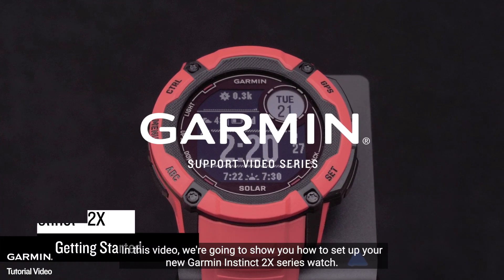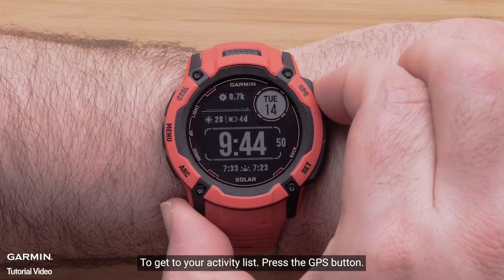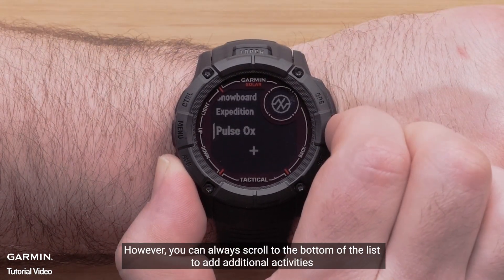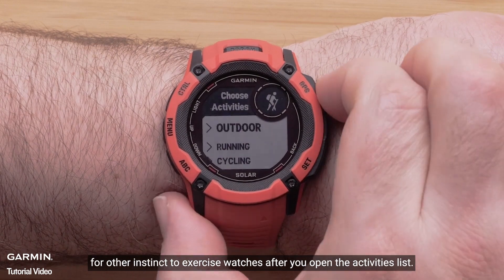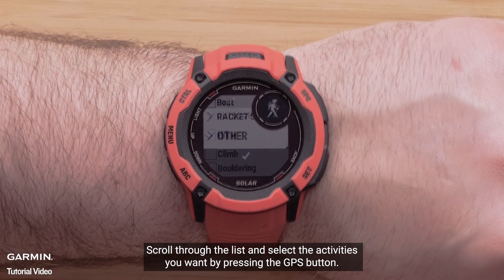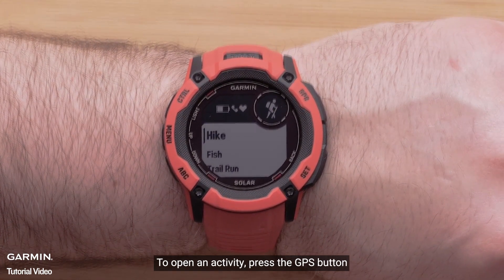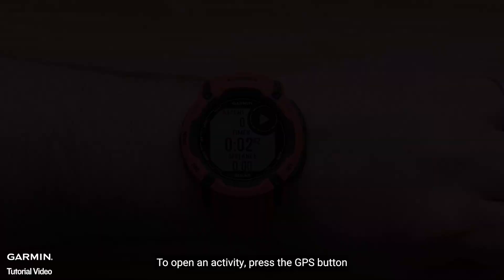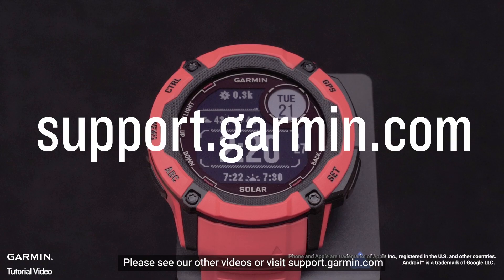Tutorial - Instinct 2X Getting Started - PART 3: Activity List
In this video, we're going to show you how to set up your
new Garmin Instinct 2X series watch.
Let's talk about Activity List

To learn more about your instinct.
Please see our other videos or visit support.garmin.com